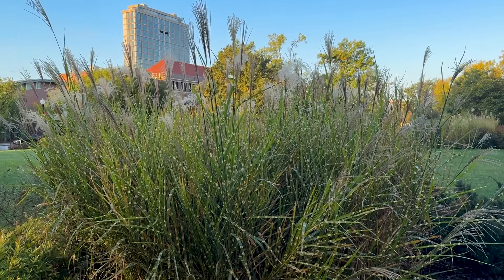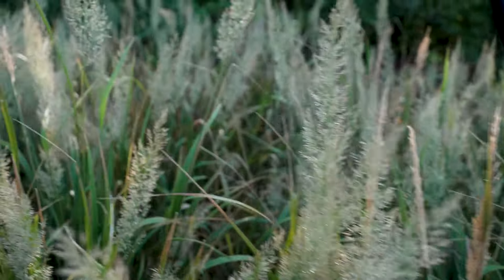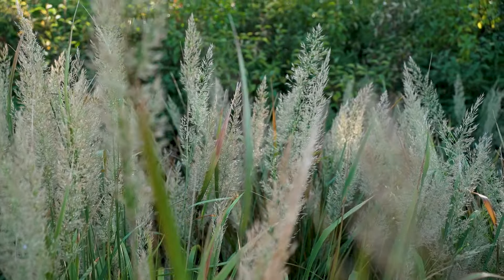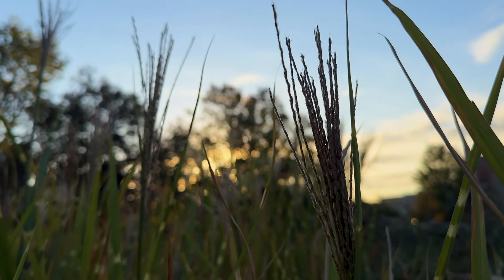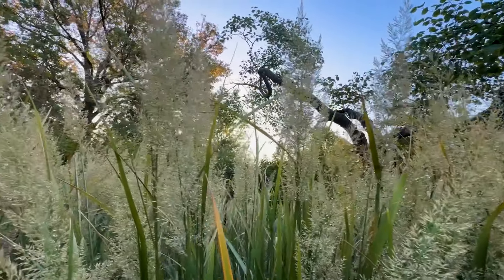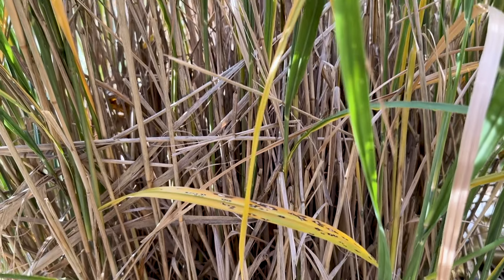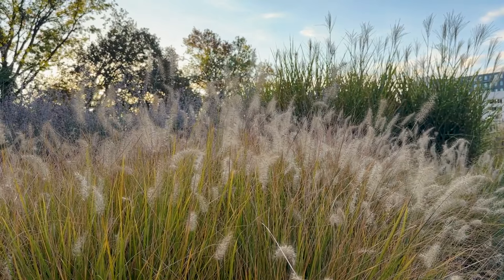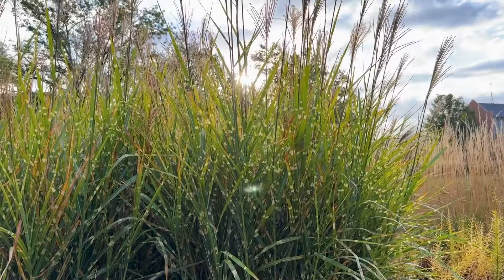🌾 The Beauty of Landscape Grasses 🌾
Add movement, texture, and color to your garden with landscape grasses! Kim Todd shares tips on how to incorporate these versatile plants into any design.